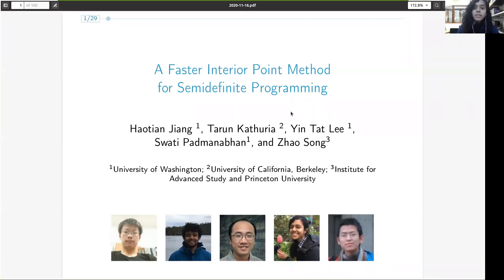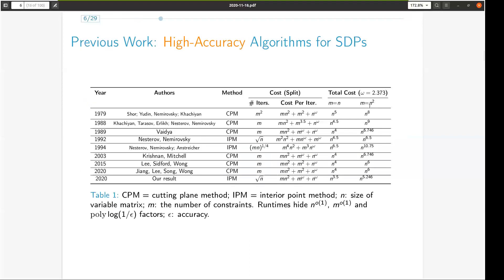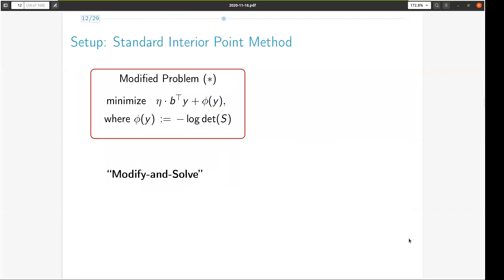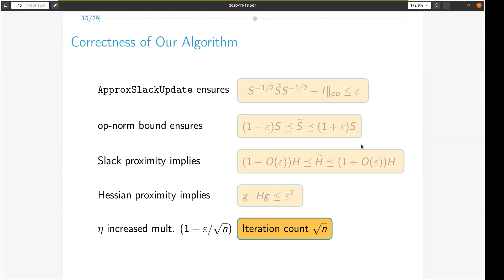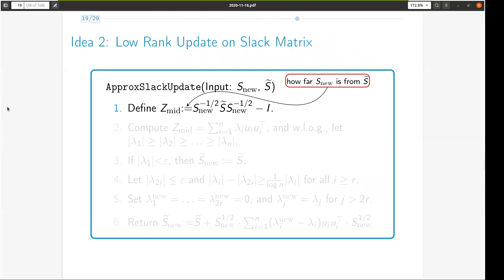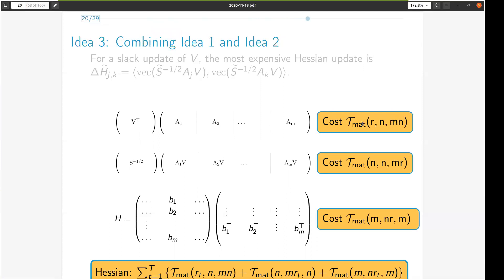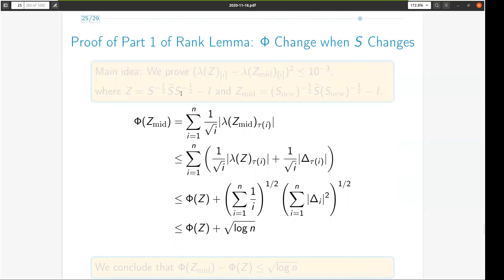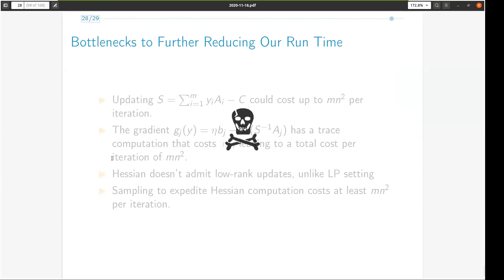A Faster Interior Point Method for Semidefinite Programming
Haotian Jiang (UW); Tarun Kathuria (UC Berkeley); Yin Tat Lee (UW); Swati Padmanabhan (UW); Zhao Song (Princeton, IAS)